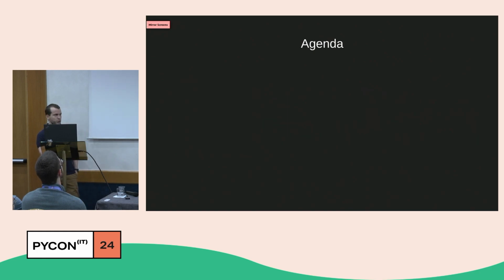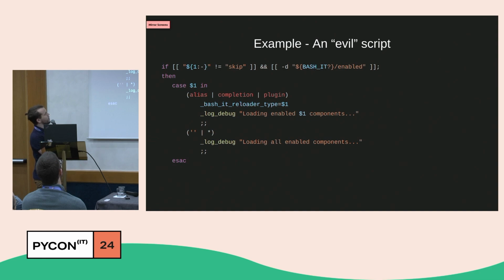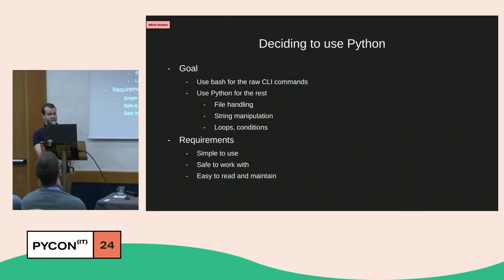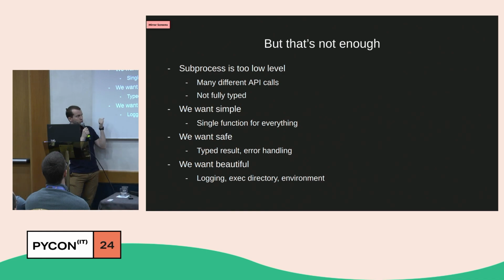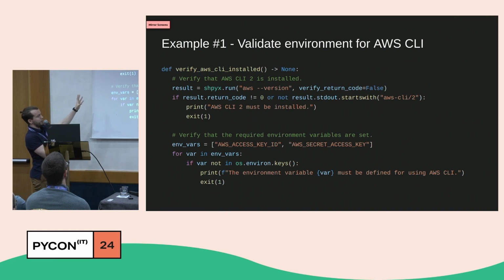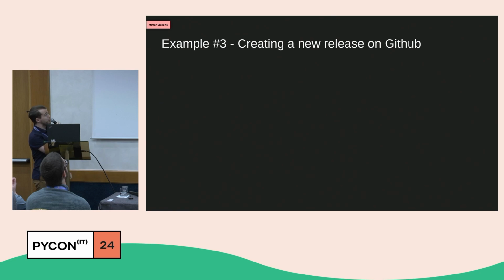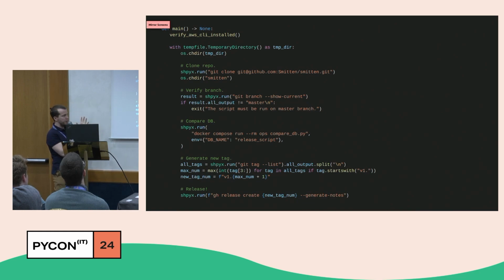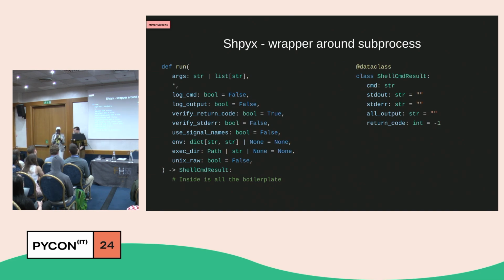Writing Beautiful, Simple, and Safe Operations Scripts with Python - Yossi Rozantsev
Writing Beautiful, Simple, and Safe Operations Scripts with Python - Yossi Rozantsev - PyCon Italia 2024

Elevator Pitch:
Every software project is only as good as it’s weakest piece of code.
Often that happens to be a crucial yet unreadable CI bash script, that is impossible to maintain.
In this talk we'll show how to write beautiful, safe and sane Bash-Python hybrid scripts to supercharge your operations scripts!

Description:
In many projects, the core codebase is often developed with high standards, utilizing powerful tooling like linters, formatters and testing frameworks. On the other hand, utility scripts, used for simple, yet crucial, operations like building docker images, deploying the code or running some maintenance tasks, often fall short of the same  standards.
These scripts, typically written in Bash, are often very flaky and challenging to debug – especially when running on remote CI machines.
Python comes with the great (yet relatively low level) “subprocess” module, which provides an API for executing Bash commands via Python and interacting with the shell.
In this talk, we’ll show how a small utility library, which wraps the subprocess module and exposes an even simpler and more robust API, can be used to write beautiful, safe and sane Bash-Python hybrid scripts.
These scripts retain the raw power of Bash commands, and at the same time leverage the best of the Python ecosystem. The result is a much more flexible and reliable solution for project operations.